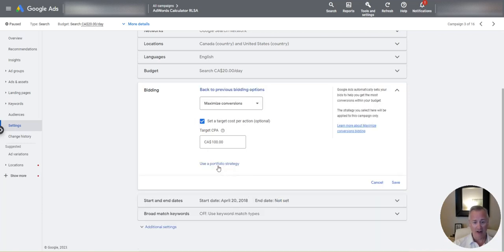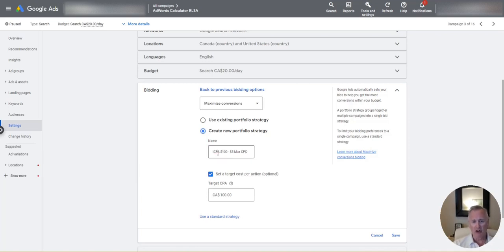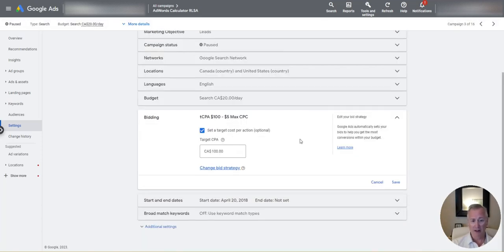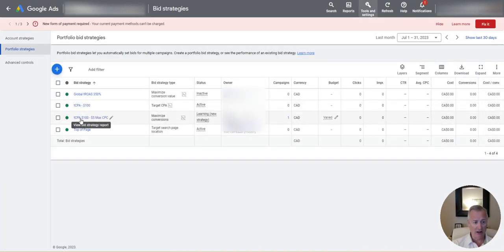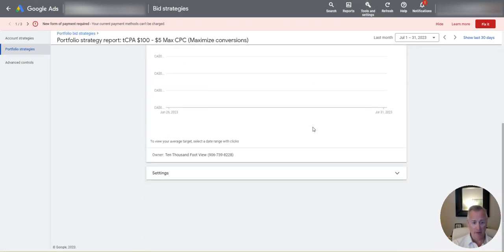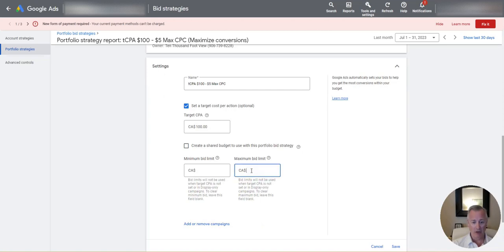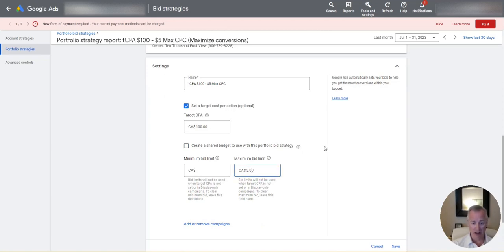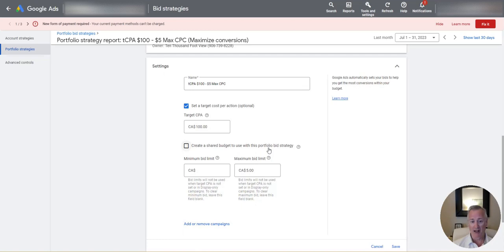Hidden Feature Alert! Set Max CPC Limits with Target CPA in Google Ads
Over on the Reddit PPC sub I've seen this issue come up many times.

An advertiser is running tCPA bidding and wants to limit the maximum CPC they pay per click. This is absolutely possible but there are quite a few steps and the process is complicated and convoluted.

Give me a couple of minutes and I'll walk you through all the steps to accomplish this with portfolio bidding.